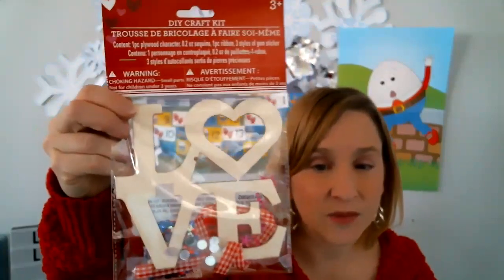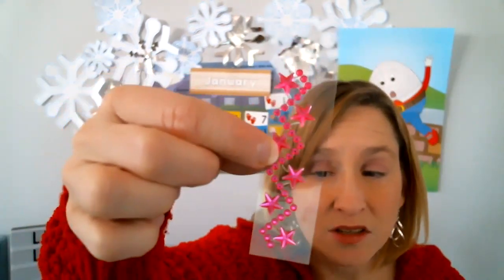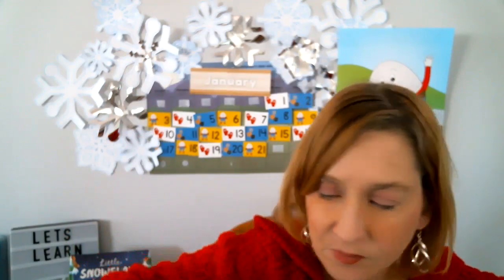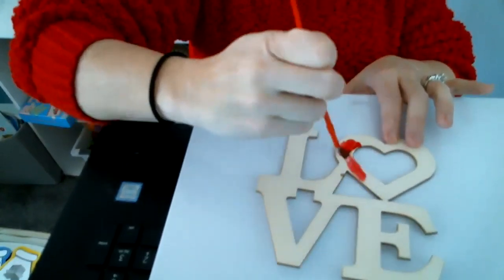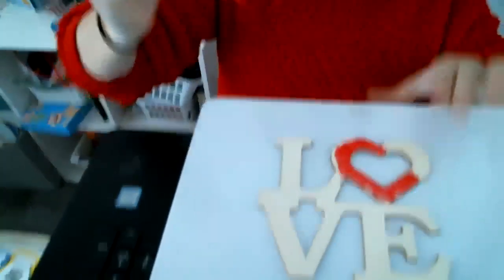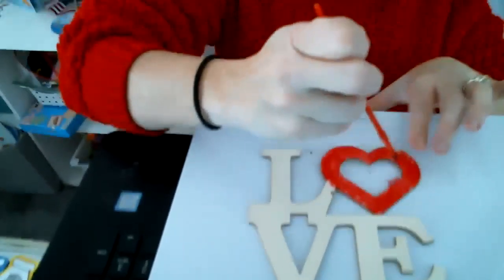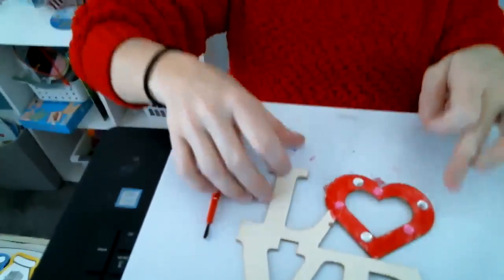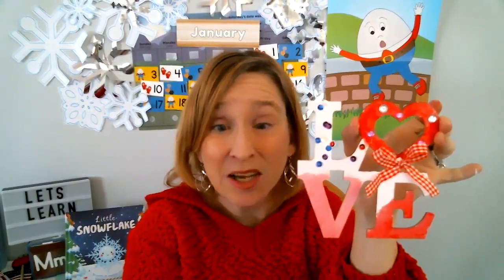Dollar Tree "LOVE" Valentines Craft Live with Ms. Julie | How to make Easy Valentine Day Craft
How to make Easy valentine crafts from the dollar tree At Home Preschool & Crafts, fun zoom online learning interactive circle time for kids with Ms.Julie.  STEM Pre school age children from 3-5 years old program. Virtual preschool learning in a small zoom classroom.

                                        January 2021:
Mitten Craft
Little Rabbit Anna discovers the Snow
Foam Snow Flake Stamps Craft
Water color paint set
Little Snowflake book
The Snowy Day book
Ski winter mountain craft
The biggest snowman ever book
It's Snowing book
This Place in the Snow book
Handprint Penguin crafts
The Missing Mitten Mystery book
Snow Birds book
Arthur and The Big Snow Book
Some Snow is Book
Curious George Makes a Valentine Story book

Ms. Julie also has online summer camps with crafts and stories. Themes from Disney Jr. and Nick Jr.  Ms. Julie crafts and camps are fun virtual interactive events for kids.  Crafts, stories, show and tell and more.